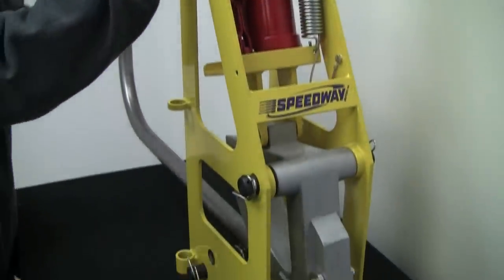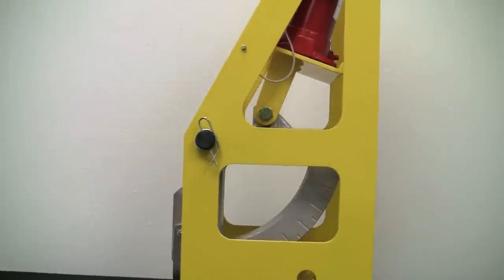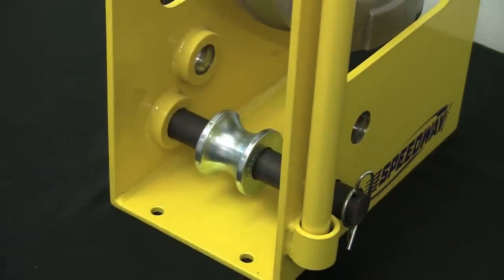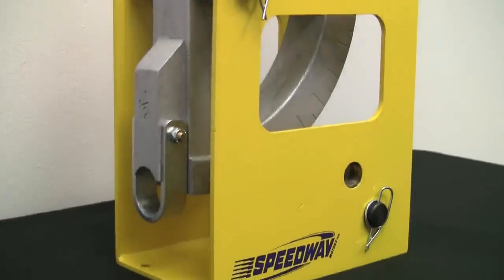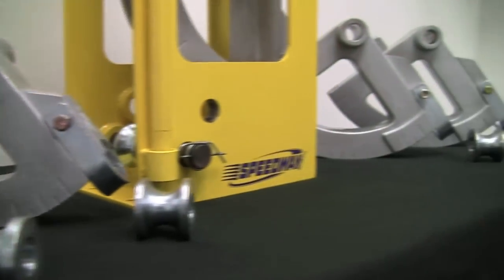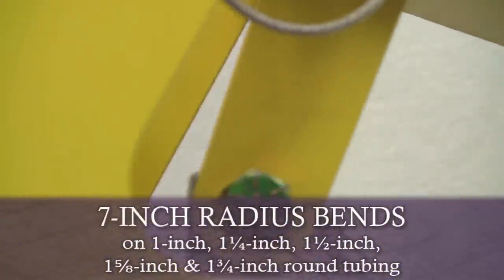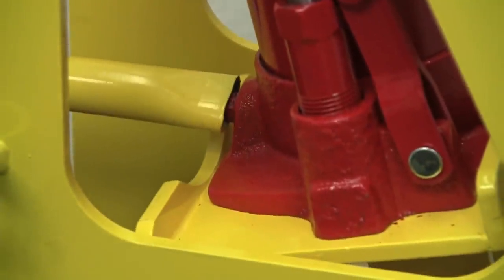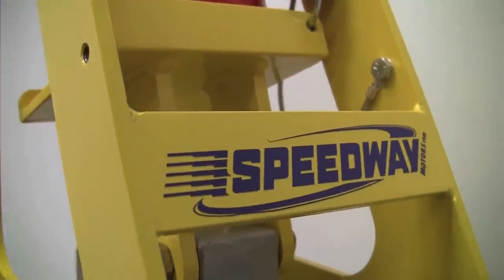Speedway Motors Hydraulic Tubing Bender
Speedway Motors brings you a superior tubing bender - perfect for constructing professional quality roll cages, frame crossmembers and other chassis components. A necessity for any auto enthusiast, the easy-to-use Hydraulic Tubing Bender from Speedway Motors features an 8 ton Hydraulic Jack that can create bends up to 90º on round tubing ranging from 1-inch to 1 3/4-inches. The Tubing Bender can be purchased with one die set of your choice or as a complete package with all five die sets.